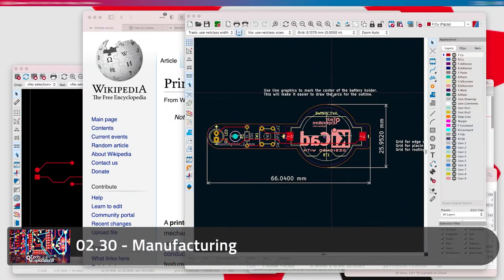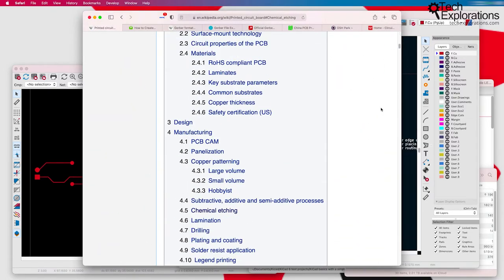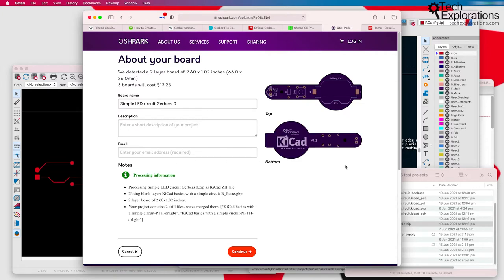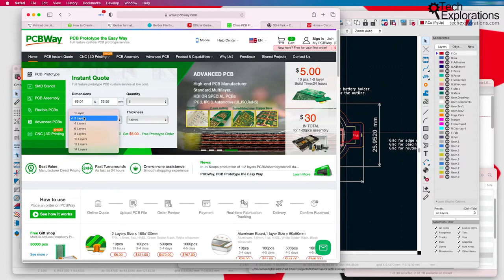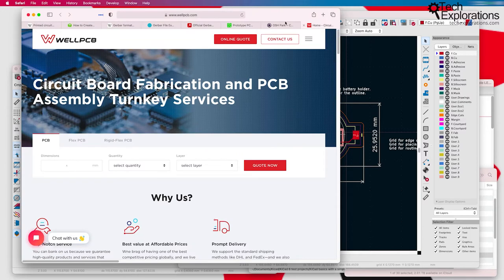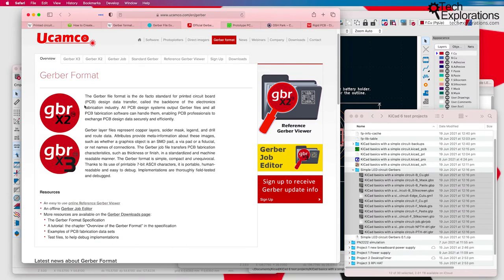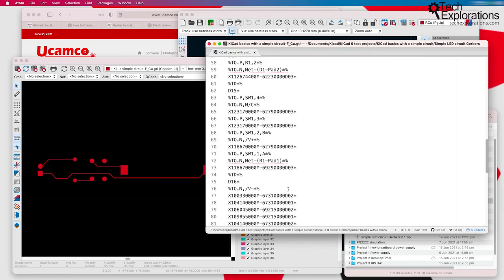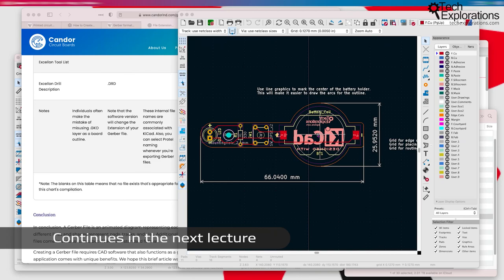PCB Fabrication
Assume you've finished laying out your board in KiCad and are ready to build it. What are your alternatives?

In this video, we will compare the benefits of making a PCB at home versus using professional PCB manufacturing services.